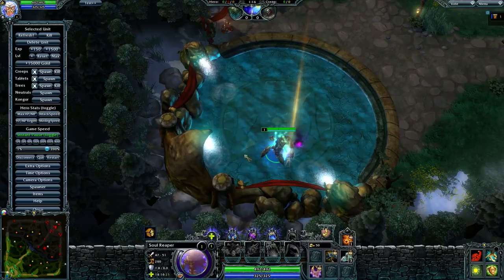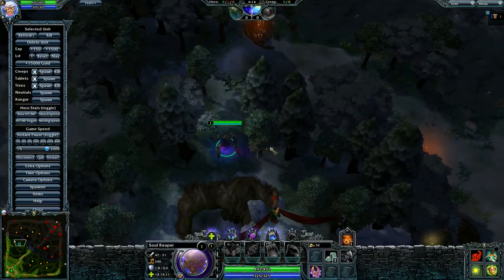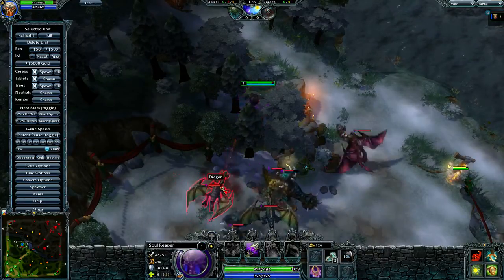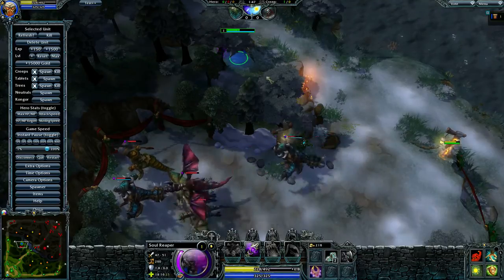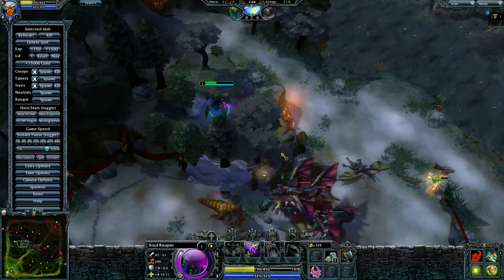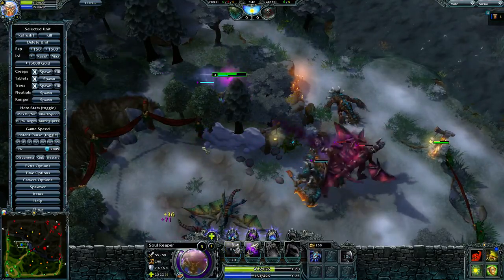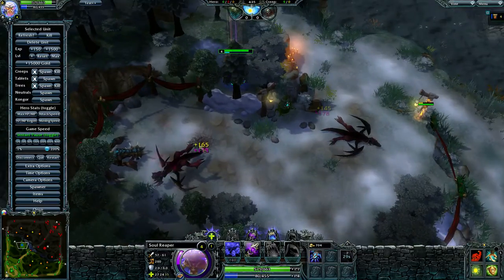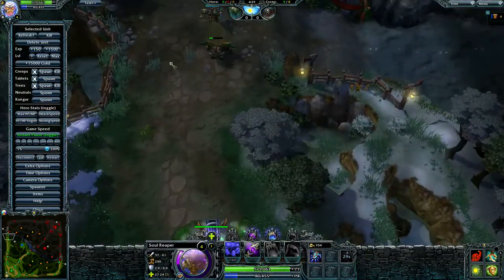Hon- Level 1 Farm Ancients with Soul Reaper (Legion)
Happy New Year Everyone! This is my first video in 2015, and in this video I will talk about how to farm ancients with Soul Reaper at level 1 efficiently.